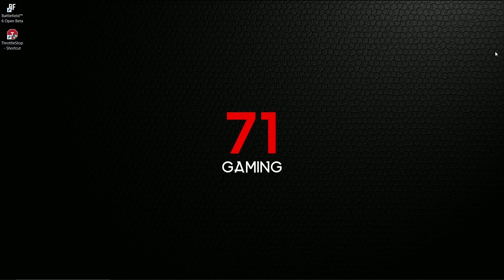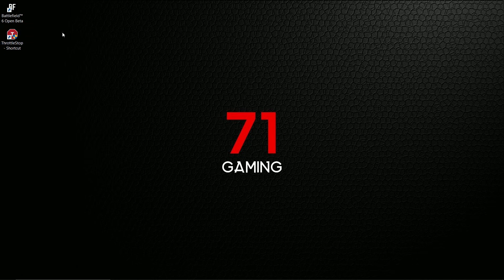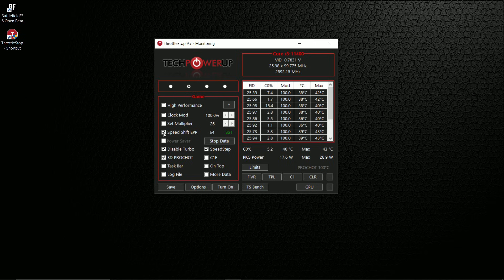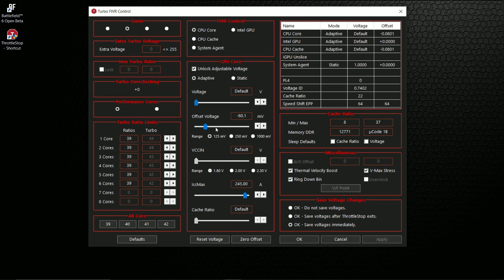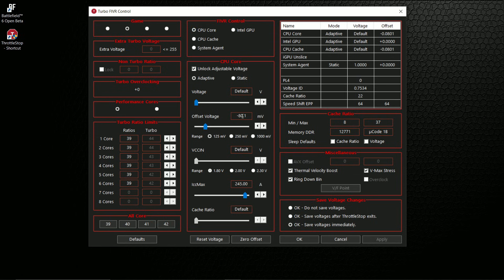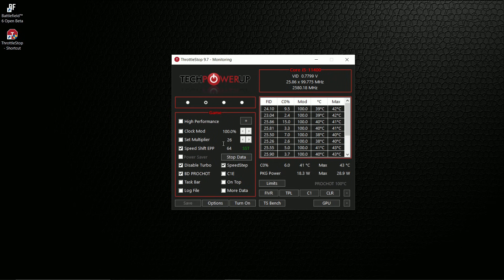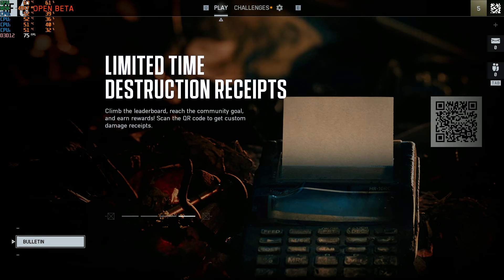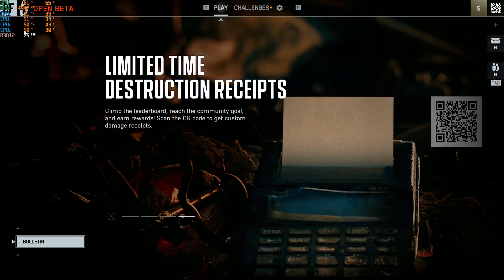Battlefield 6 High CPU Temperature Fix - From 100°C to 60°C | Intel CPU Tweak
Overheating your CPU every time you try to play Battlefield 6? This tweak helped me get mine from 100°C to less than 60°C! No, you don't need to buy anything, change anything in bios, or mess with your hardware (given there's no cooling issues). Simple fix, easy to toggle.

⚠️ Warning: Do not try this if you still have warranty left on you CPU as it MAY void the warranty. Even if you do, do it at your own risk. I only recommend this if your CPU is either as powerful, or more powerful than mine which is i5 11400. Doing this on a significantly less powerful CPU may cause instability.

Is it safe to do?
- Yes, because:
Lower heat → less thermal stress on the chip.
Lower electrical stress → reduced wear on transistors.
Lower power draw → less strain on the VRMs and power delivery system.
The only "risk" is if you set the voltage too low, the CPU might become unstable (crashes, freezes, or game errors), but that’s purely a stability issue, not physical damage. Once you revert or raise the voltage slightly, everything goes back to normal.